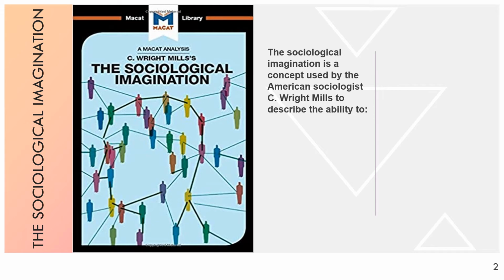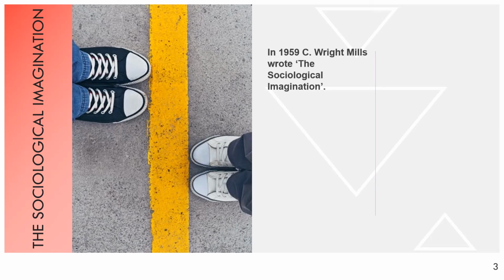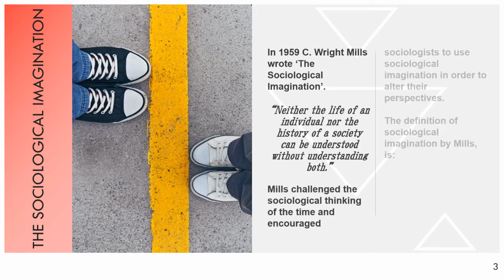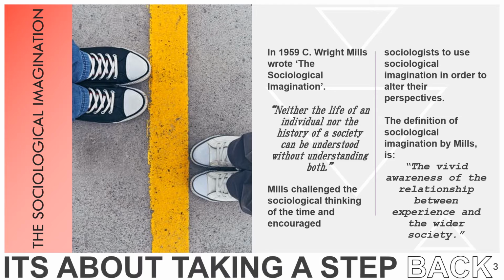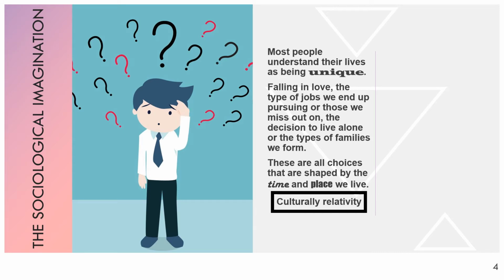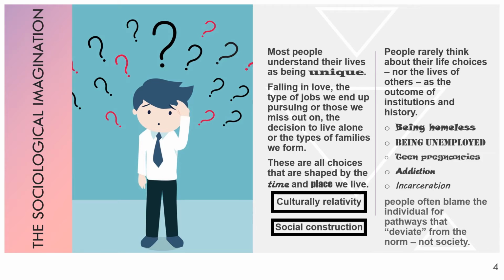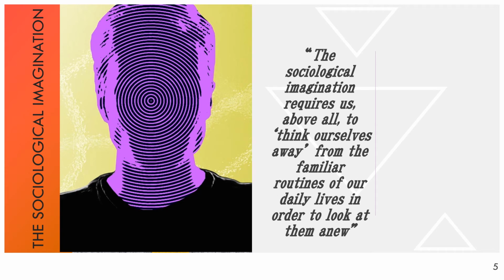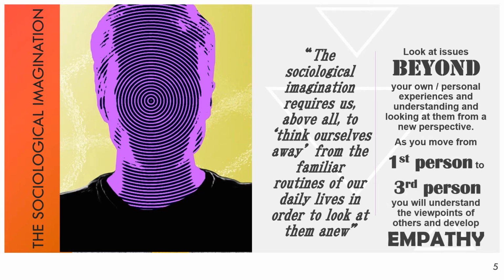What is the sociological imagination?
An introduction to the concept of Sociological Imagination by C Wright Mills (1959). the Sociological Imagination is a key skill within sociology and is a concepts regularly discussed by teachers across the world.

The Sociological imagination is a key skill any sociologist!